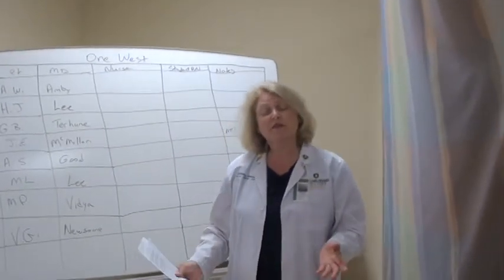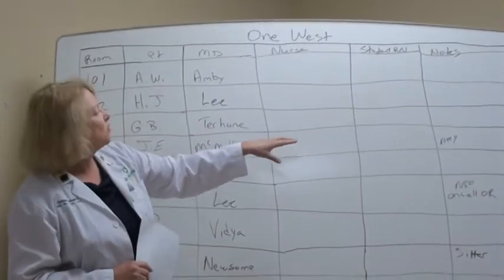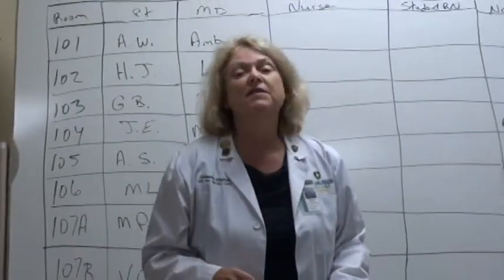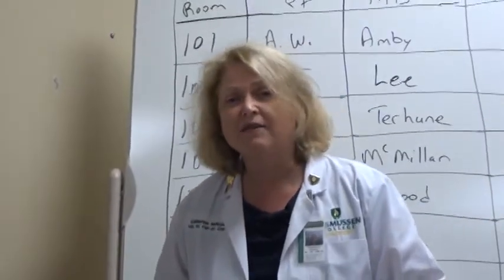Tour of Rasmussen Hospital